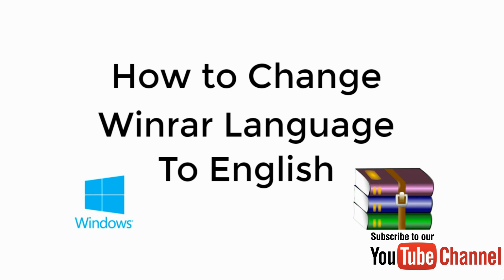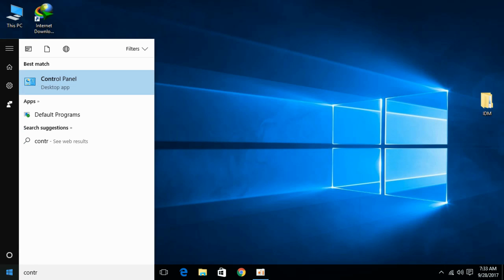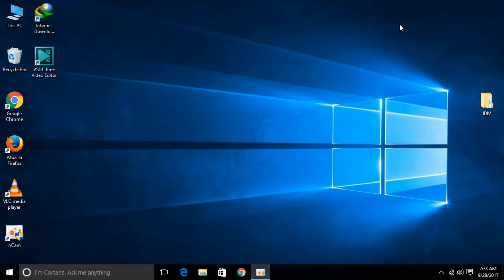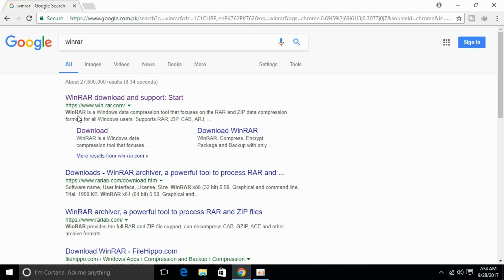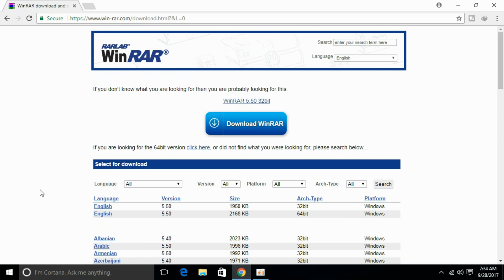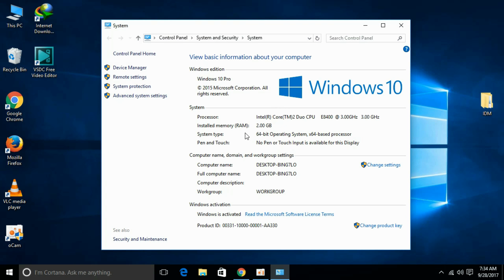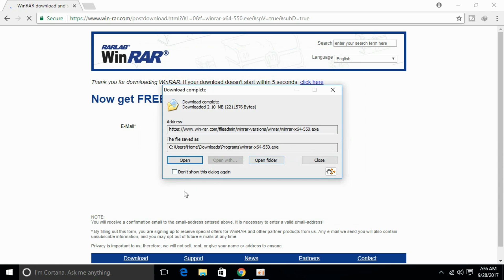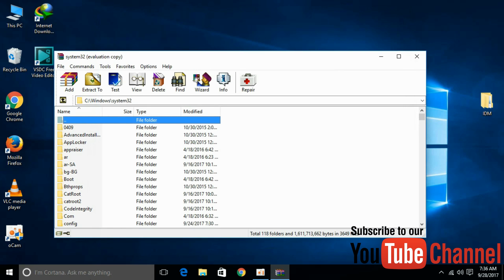Change Winrar Language to English - The Easy Way [UPDATED]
Learn to Change Winrar Language to English. Change Winrar Language from Arabic to English, Change Winrar Language German to English, Change Winrar Language Hindi to English and many others.
تغيير لغة وينرار من العربية إلىالإنجليزية
Ändere Winrar Sprache Deutsch auf Englisch
Winrar भाषा हिंदी से अंग्रेजी बदलें
If you have downloaded WinRAR from different sources like blogs and other third party website then it’s possible that you got WinRAR software in different language. How do i Change WinRAR language? OR How can I change language? You ask,  In this video we will download WinRAR from official Rarlab website which has multiple language options for WinRAR. You Can Download any version of your choice In this video we Changed WinRAR language french interface to English by Simply uninstalling french WinRAR and Installing English version.You can change any language like from chinese to english, German to english or from change arabic to english.

 Follow these simple steps to change WinRAR language
1) Click on Start
2) Open Control Panel
3) Click on Uninstall Program
4) Uninstall WinRAR
5) Click yes
6) Click OK
7) Right Click on This PC select properties( we are going to check whether your system is 64bit OR 32bit)
8)Open Link Above.
9) Download WinRAR in Language of your choice( Download 64 bit or 32 bit according to your operating system)
10) Click Save File
11) Close your web browser after download finishes
12) Open setup file
13) Click install
14) Click OK
15) Click Done!
16) Open WinRAR
Done! You changed language of WinRAR software